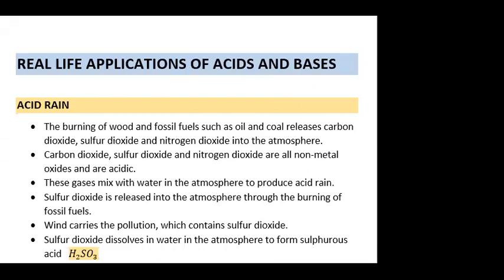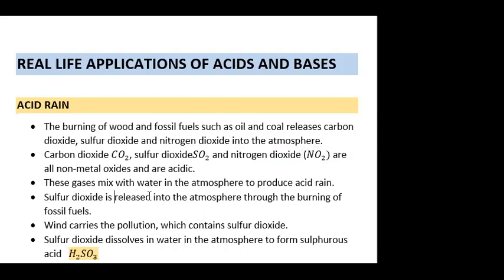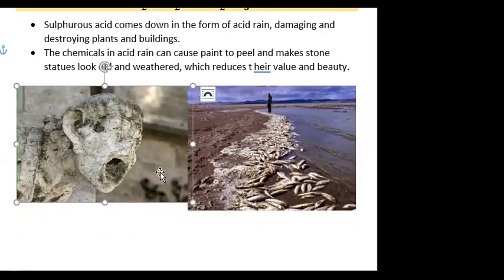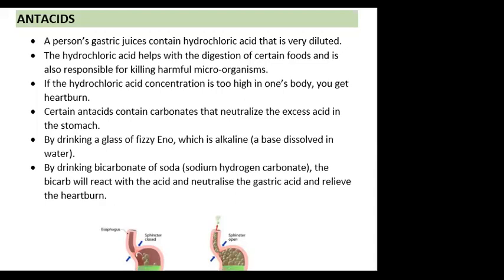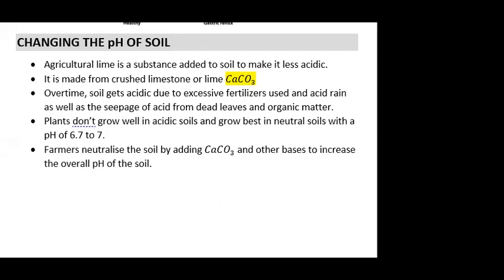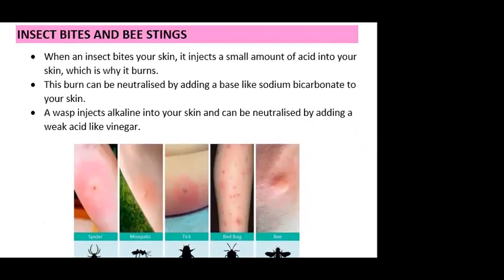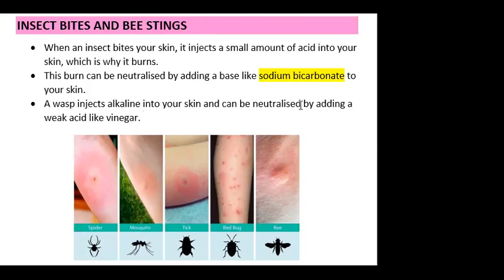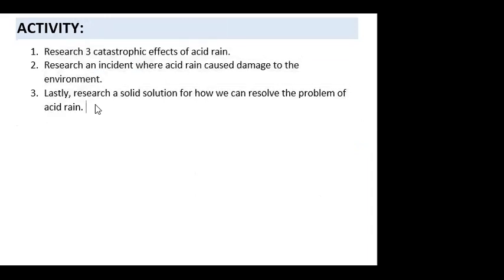Real life applications of Acids and Bases